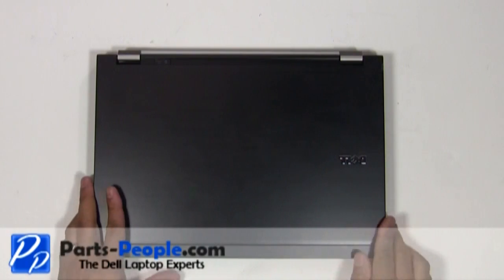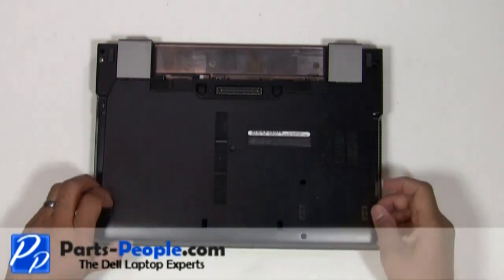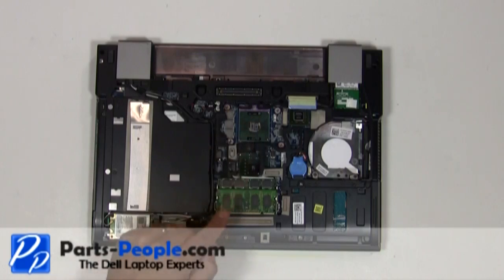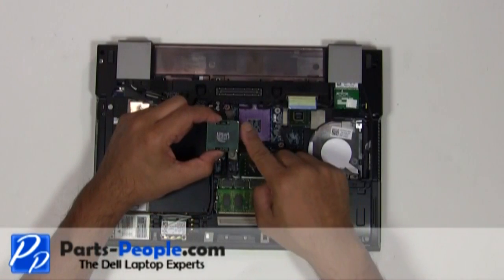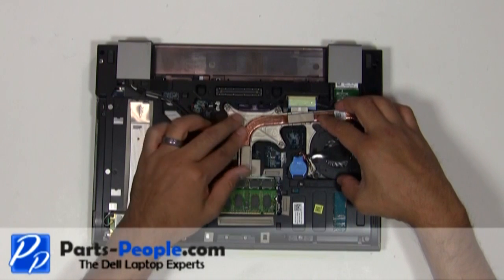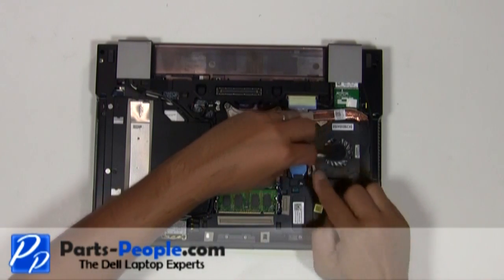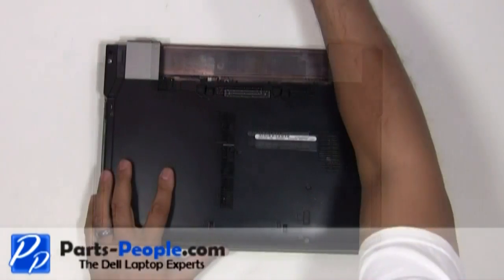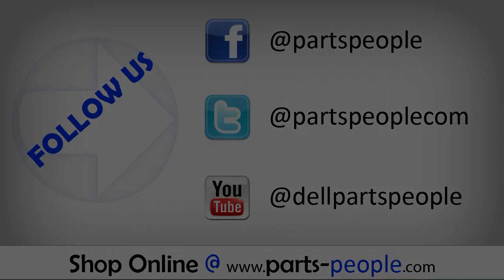Dell Latitude E6400 | CPU Processor Replacement | How-To-Tutorial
Buy this CPU Processor: Please call for availability.

Learn how to install and replace the laptop CPU Processor on a Dell Latitude E6400 laptop. This will take you set by set through the complete installation and replacement process.  The only tools needed is a small phillips head screw driver and a small flat head screw driver.

You can view full written instructions for this Dell Latitude E6400 CPU Processor repair